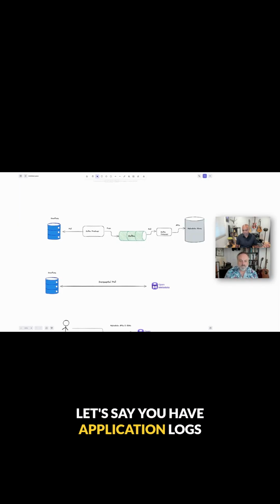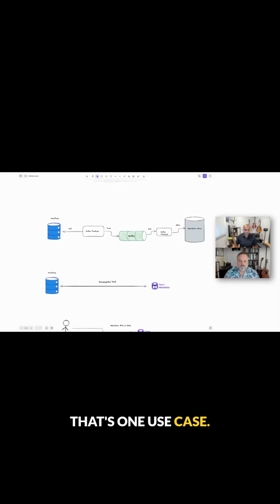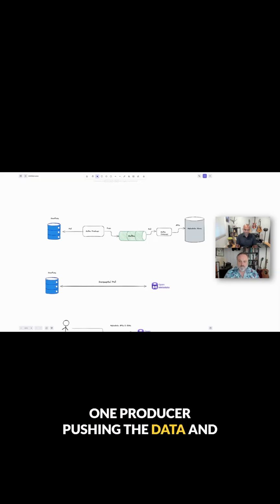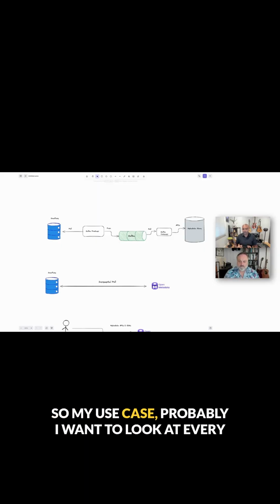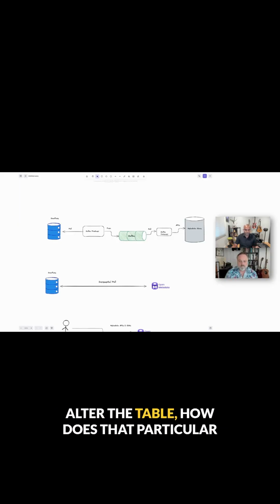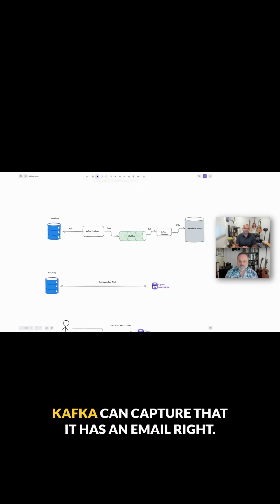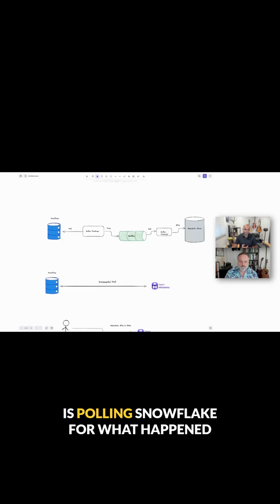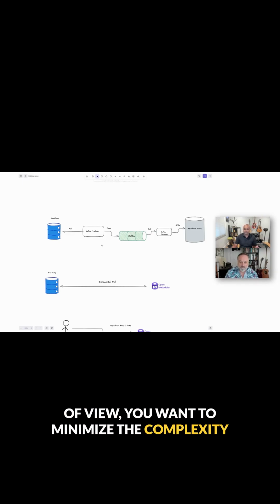OpenMetadata Shorts: Stop Using Kafka for Everything - The Metadata Reality Check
*Key Takeaways:*
* Kafka excels when you have the same data serving multiple real-time consumers (logs, analytics, UX events)
* Metadata changes are fundamentally different - schemas don't change frequently enough to justify Kafka's complexity
* Adding Kafka to metadata pipelines introduces unnecessary failure points without providing real-time benefits

*Key Teaching Moment:* The fundamental difference between event streaming use cases vs. metadata ingestion